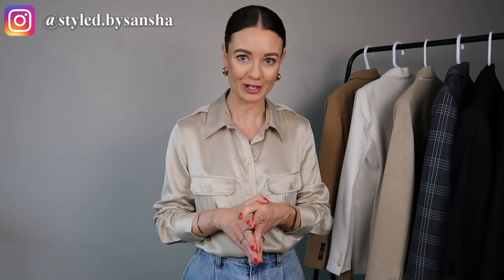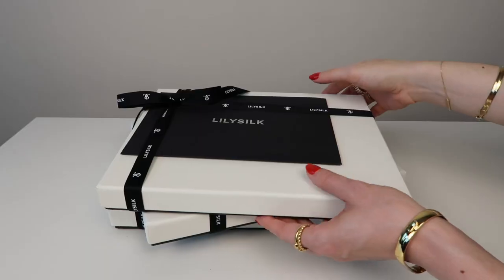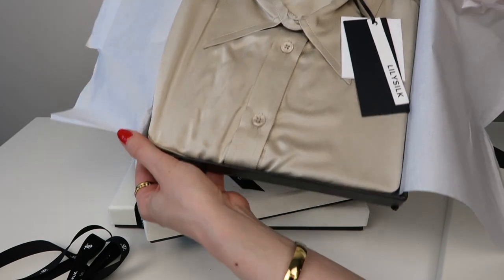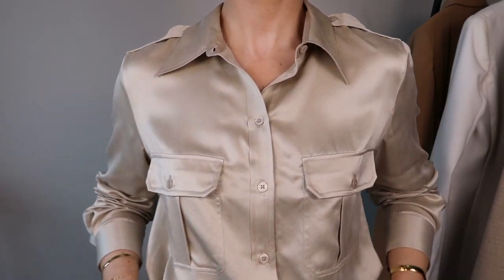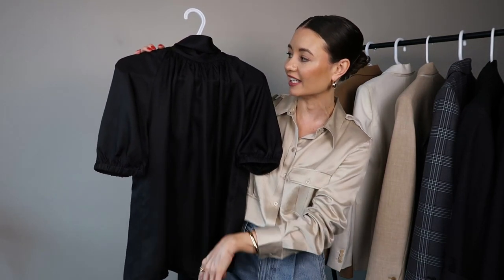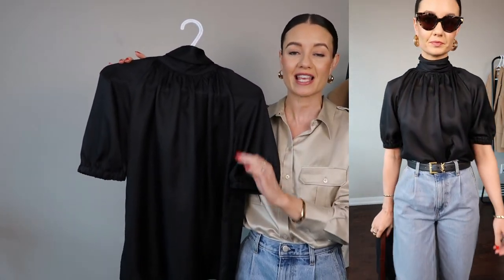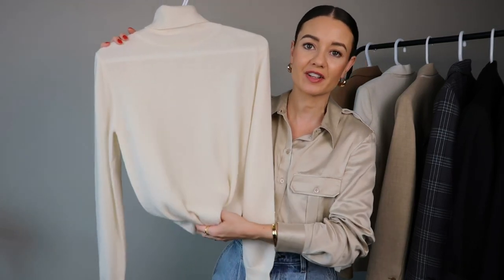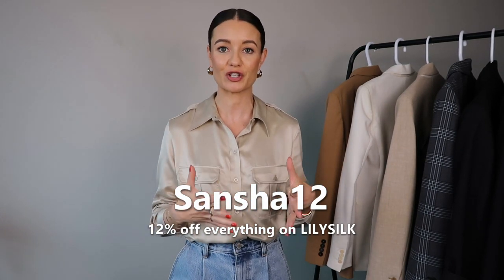WARDROBE BASICS FOR ANY OCCASION | Fall Outfit Inspiration | Styled. by Sansha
The first part of this video is a sponsored collaboration with LILYSILK.

Other pieces mentioned:
Black trousers (similar)